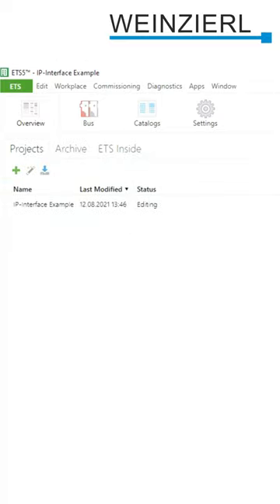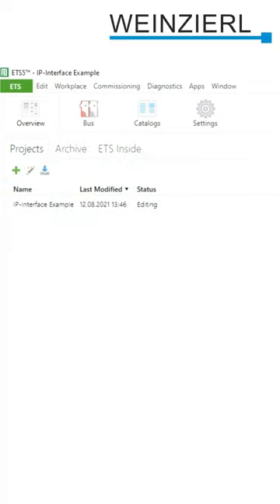Weinzierl KNX IP-Series // IP Interface Practice (EN)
In this part of the Weinzierl KNX IP series, the assignment of static and physical IP addresses in the ETS is explained using the "KNX IP Interface 732 secure". Furthermore, the settings for KNX Net IP tunneling addresses and secure are explained.